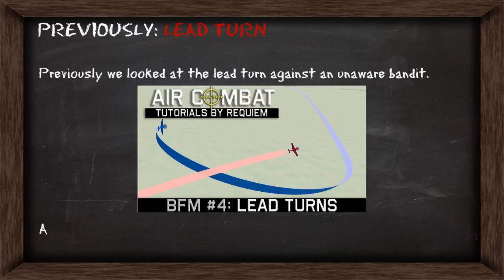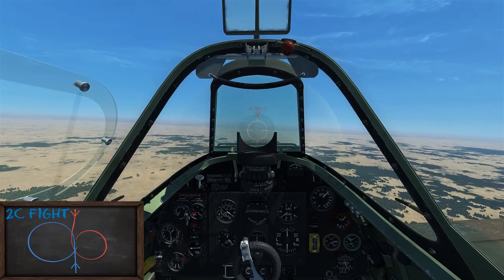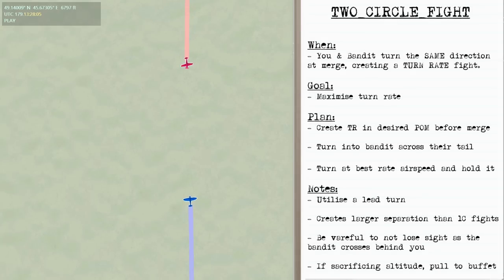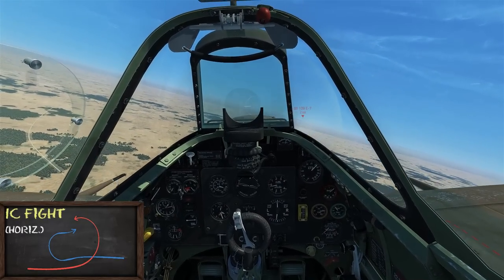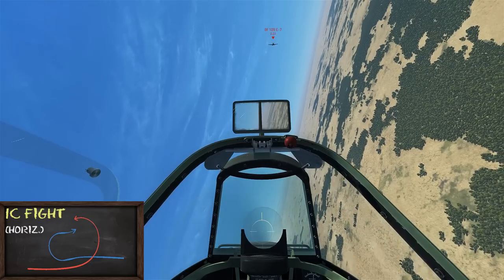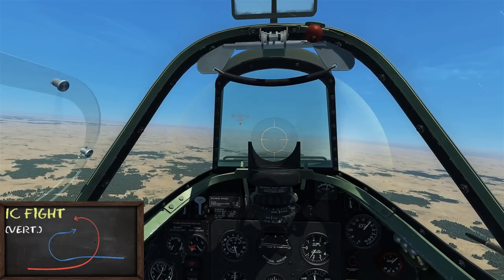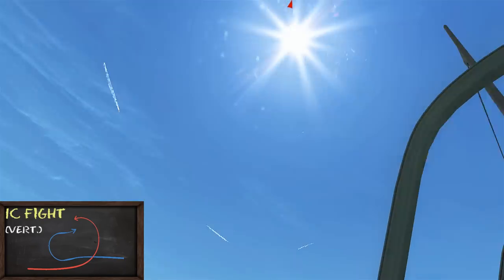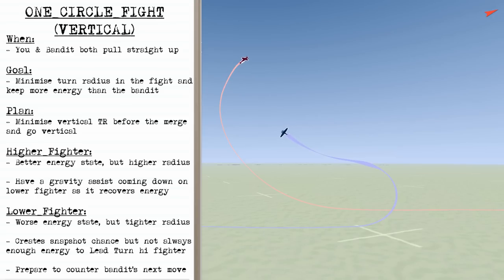BFM Lesson #5 - One and Two Circle Fights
Basic Fighter Maneuvers Lesson #5 covers two main scenarios that can occur when airplanes pass close by each other (merge). These are the One Circle Fight (nose-nose) and the Two Circle Fight (nose-tail).